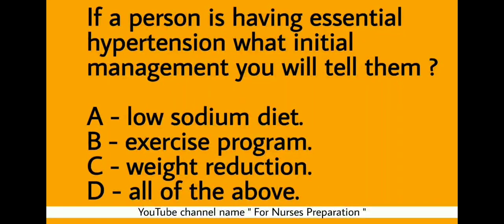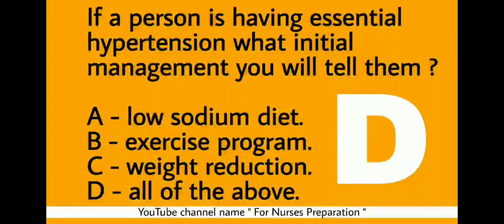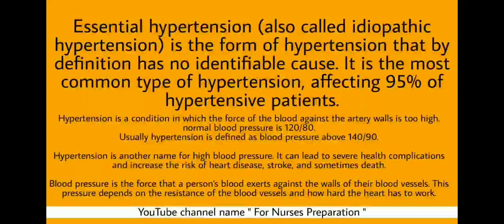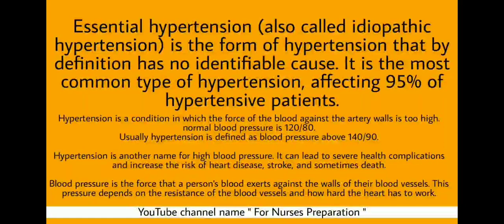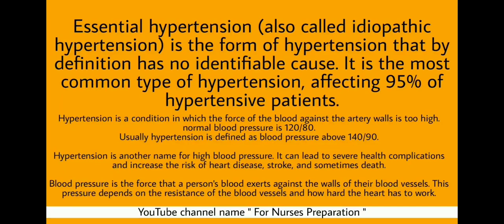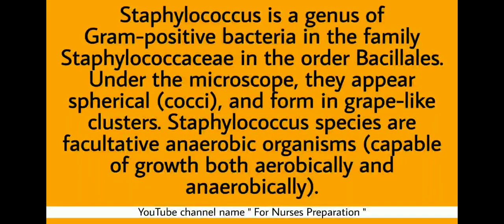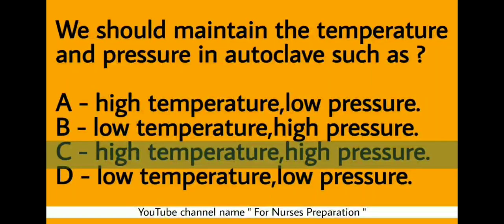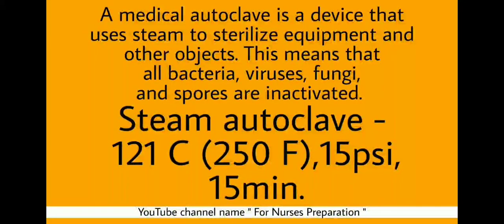nursing question and answers #9 I 26 December 2019